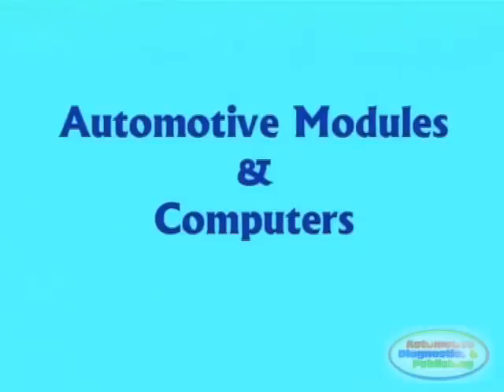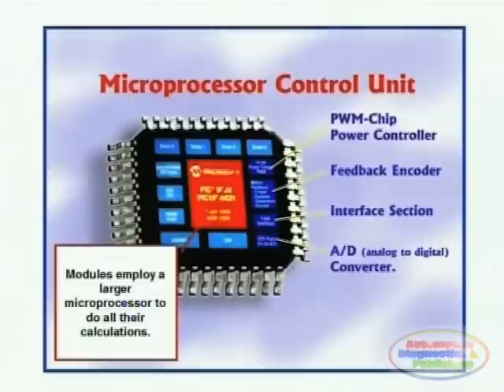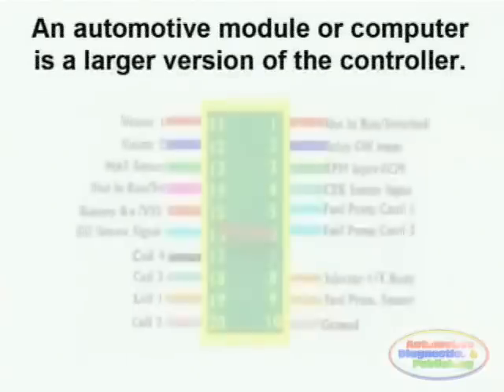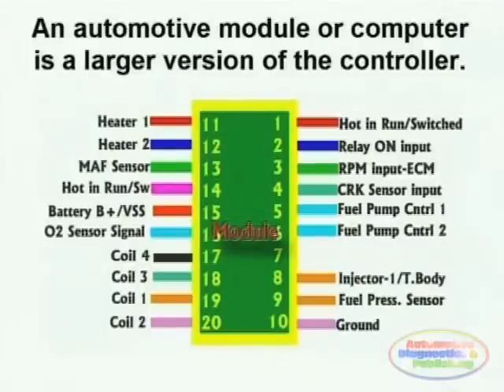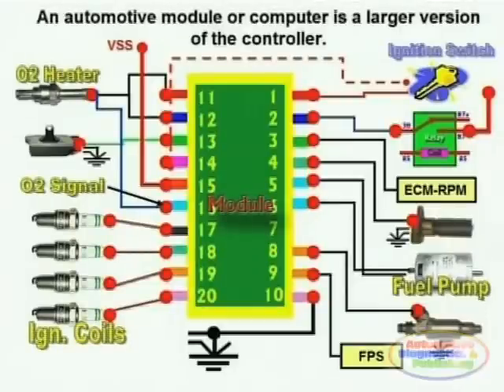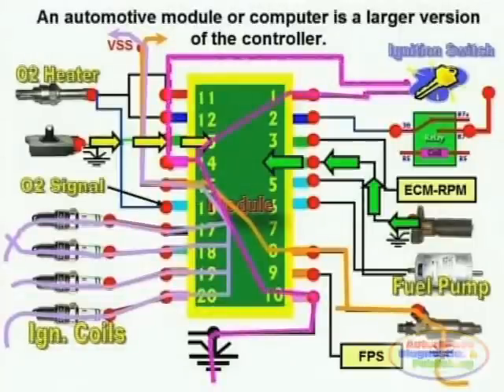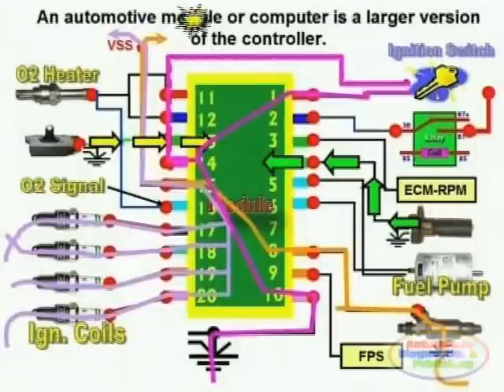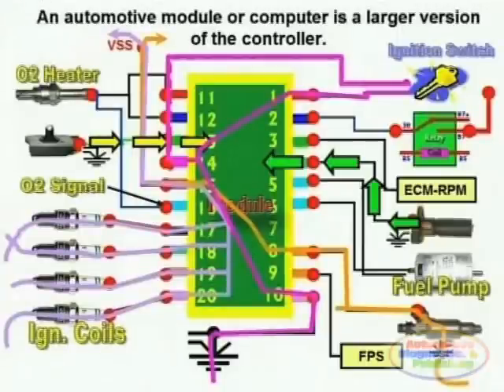ECM Circuit & Wiring Diagram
Vehicle system computers networks are now divided into two related branches, the smaller but powerful module and the larger ECM/Body computers. As a rule the larger computers control a larger array of sensors and actuators and also control the smaller modules themselves.

Learn to test these larger units here with wiring diagram interpretation in mind. Today's CAN or controller area network communication arrays are difficult and complex, and so is it's diagnostic process. Get an insight look at these units here. Presented using the latest CG and graphics animation technology. Part of our wiring diagram analysis set of videos seen on this channel. Enjoy...

Amazon Printed-Books & Kindle:

Amazon Video DVDs: